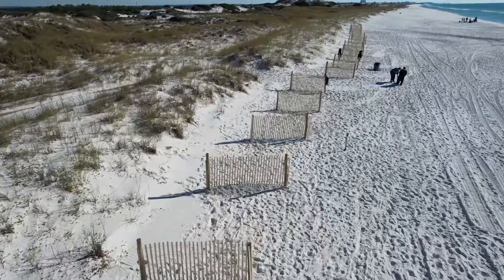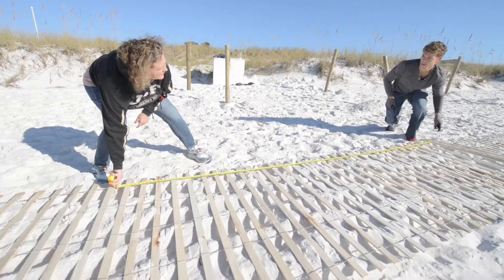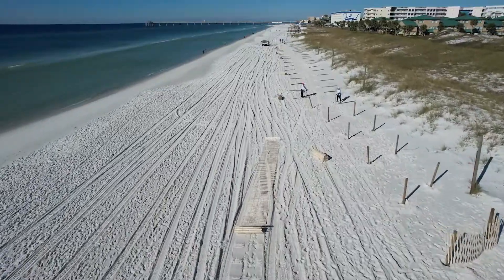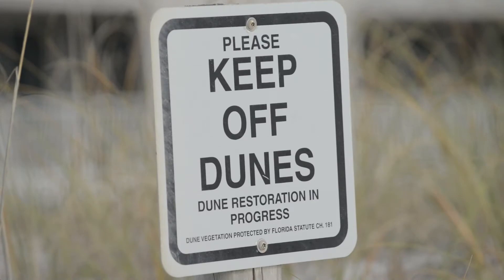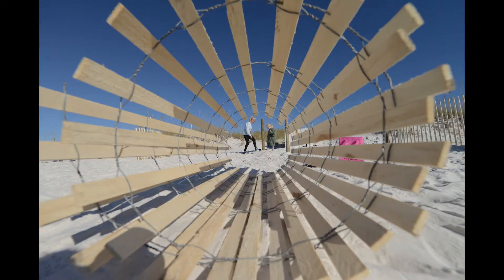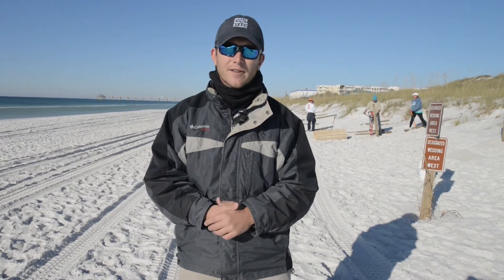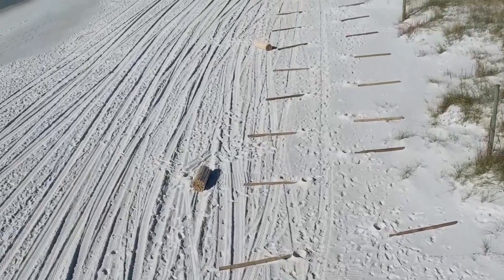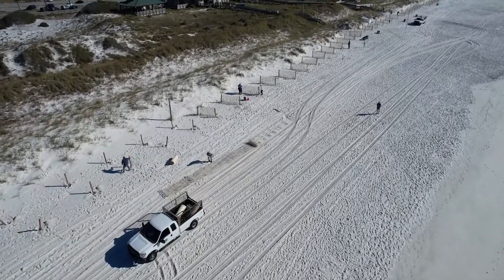Sand Dune Fencing being installed on Okaloosa Island, Florida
The Okaloosa County Tourism Department along with 🌳 Trees on the Coast and volunteers began working over the weekend to install new sand fences along a 3-mile stretch on Okaloosa Island from Beasley Park to the El Matador condominium.

The fences will allow sand to build up around the existing dunes which will facilitate better habitats for endangered species 🐭 as well as providing additional storm surge protection for the condos.  Listen to TDD Coastal Resource Manager Alex Fogg explain the process.